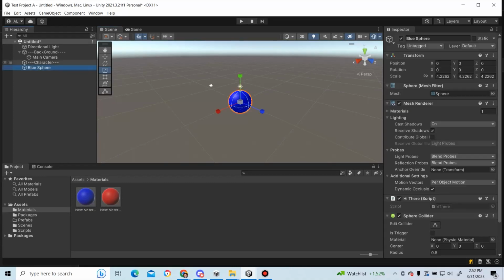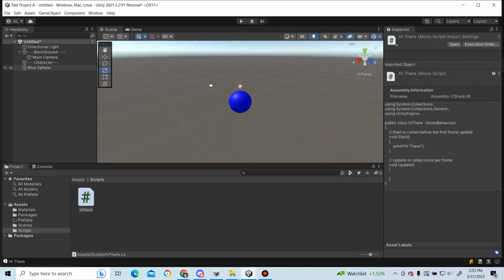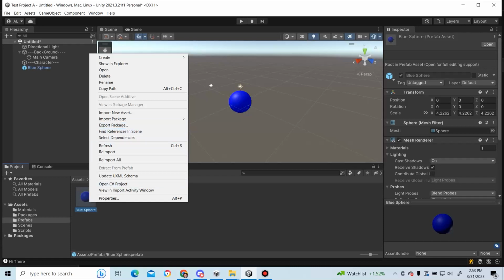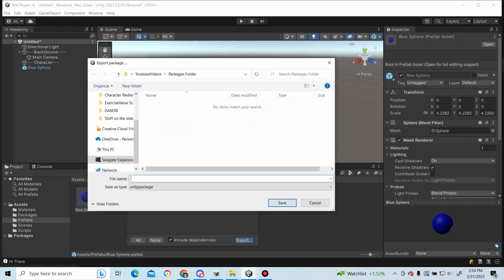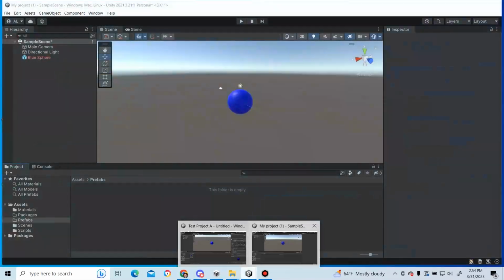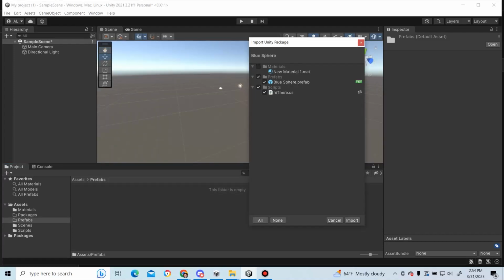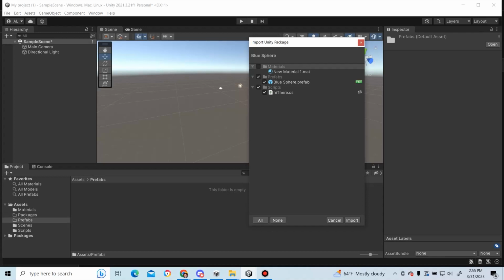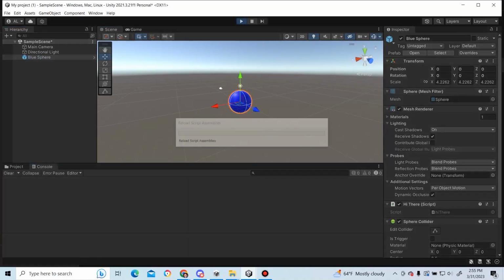"A Guide to Unity: Exporting and Importing Packages."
This video will show you how to export and import packages in Unity.  This is a good way to cut down on uncessary file data if you are short on time and storage space.